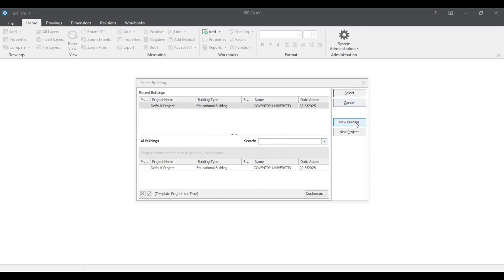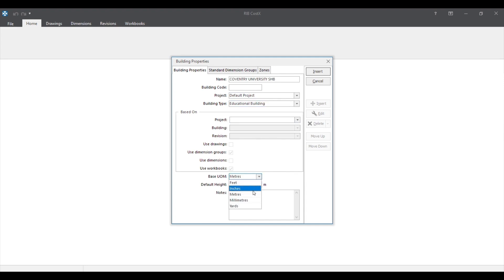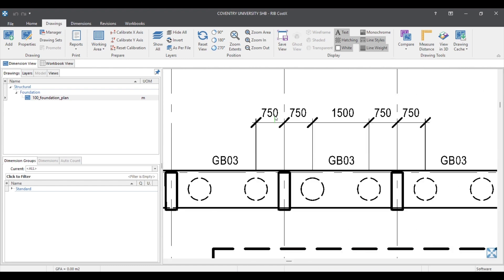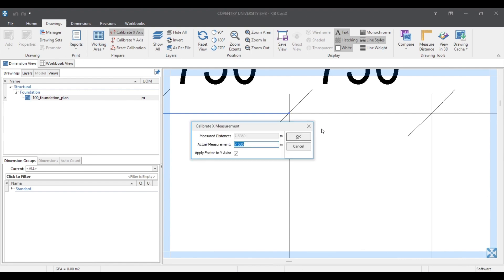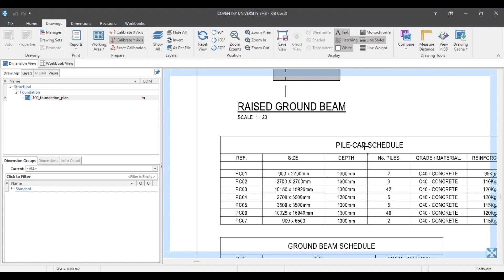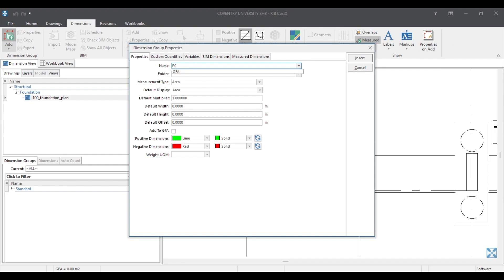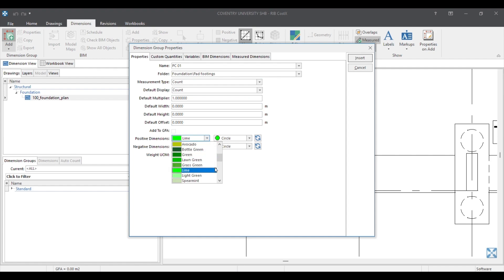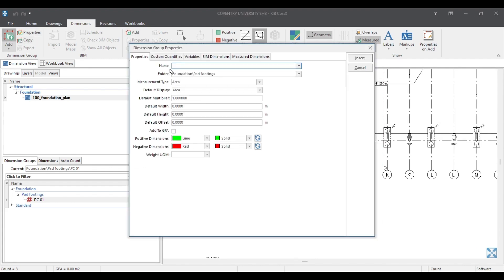CostX basics for beginners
How to start a new project in Costx
How to upload a drawing
How to calibrate the drawing
Creating a dimension group
How to use the measure tool for different elements (Linear, Area, Count, Volume)